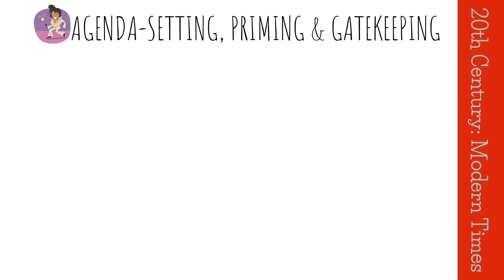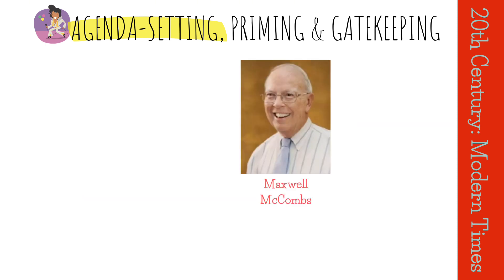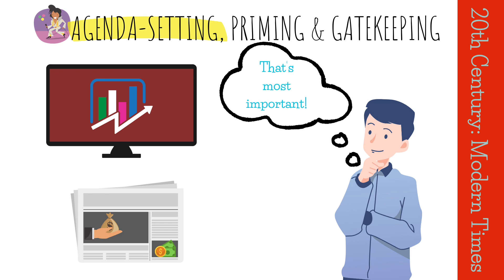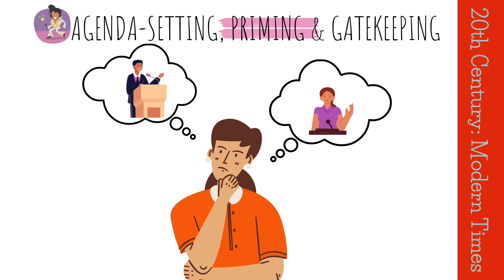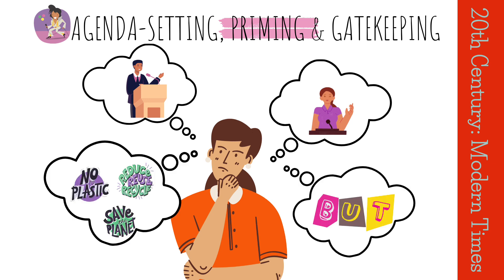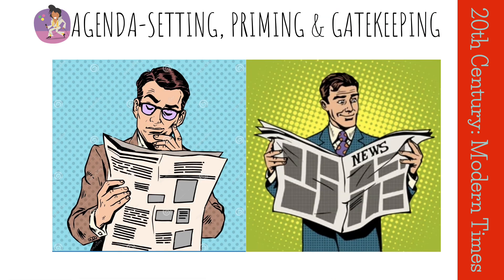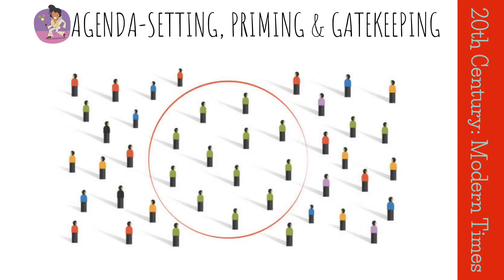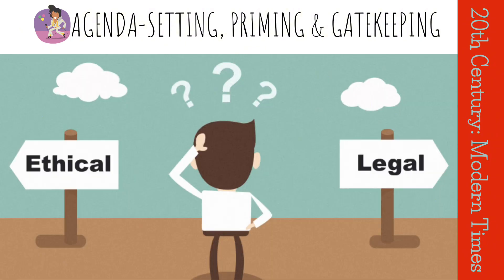Agenda-Setting, Priming & Gatekeeping | Mass Communication Masterclass | Lecture 37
Agenda-Setting, Priming, and Gatekeeping Theories

In this video, we will discuss three theories that explain how the media can influence our thoughts and opinions: agenda-setting theory, priming theory, and gatekeeping theory.

Agenda-setting theory: This theory states that the media don't tell us what to think, but they do influence what we think about. The more attention the media gives to a particular issue, the more important that issue becomes in the public's mind.
Priming theory: This theory states that when we are exposed to certain information, it can activate related concepts in our minds. This can influence how we think about and evaluate other things.
Gatekeeping theory: This theory states that the media decide which stories to cover and how much attention to give them. This can have a significant impact on what we see and hear, and it can shape our understanding of the world.
These theories are important to understand because they can help us to be more critical consumers of media. We can learn to be aware of how the media is trying to influence us, and we can make informed decisions about the information that we consume.